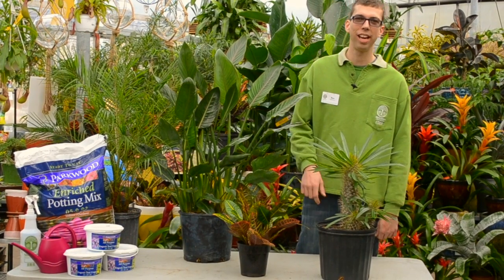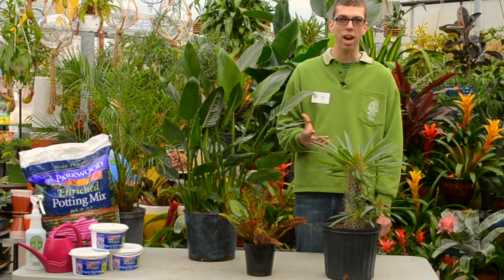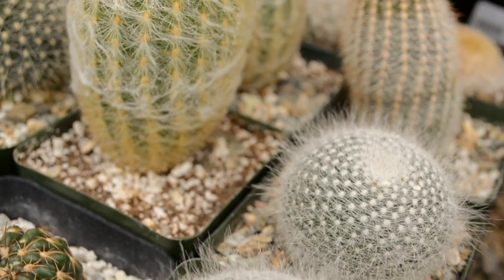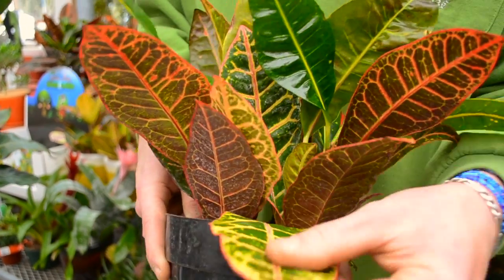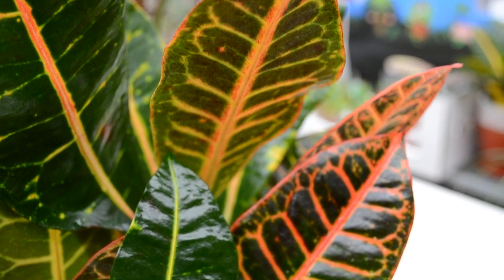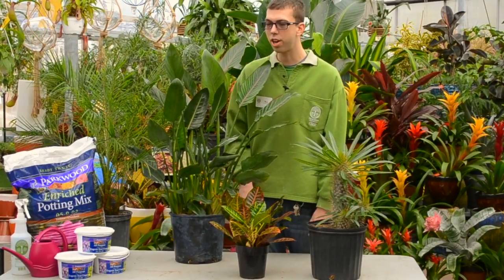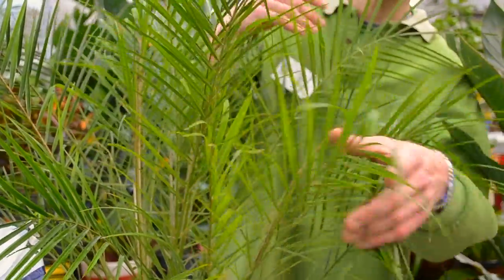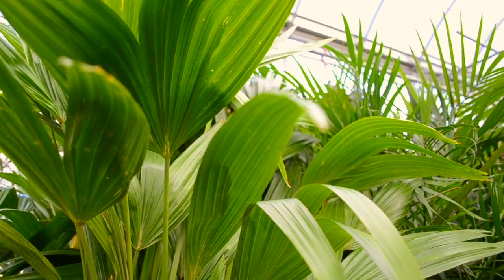High Light Houseplants with Ben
These houseplants are the perfect addition to any brightly lit room; they also give a lush tropical feel!